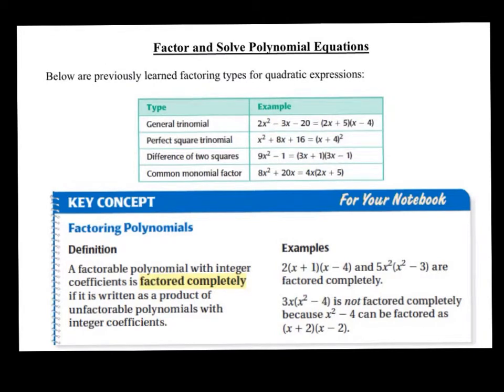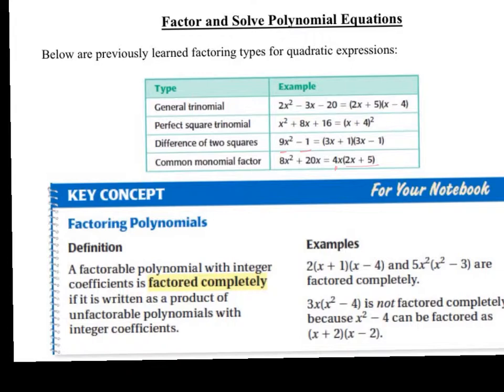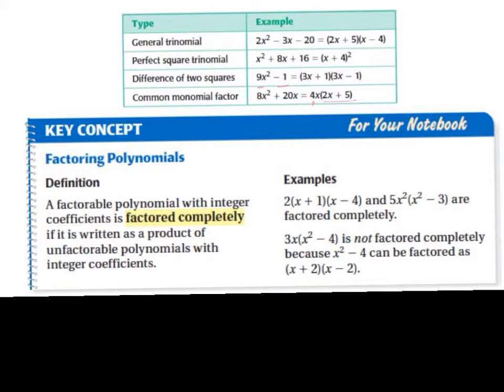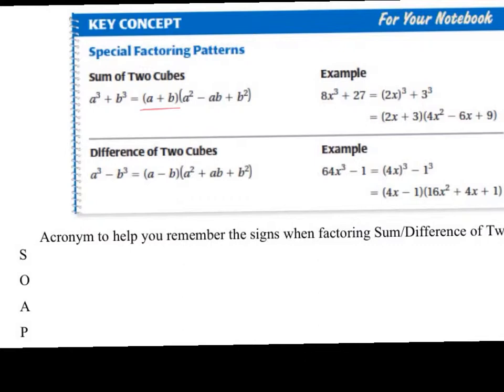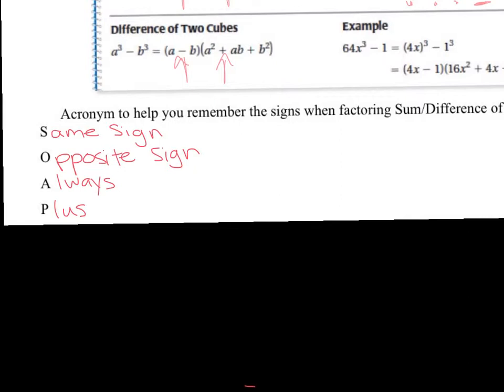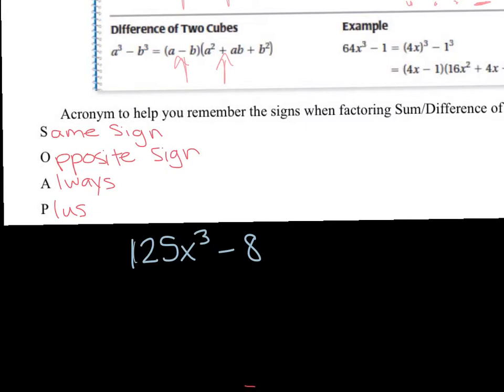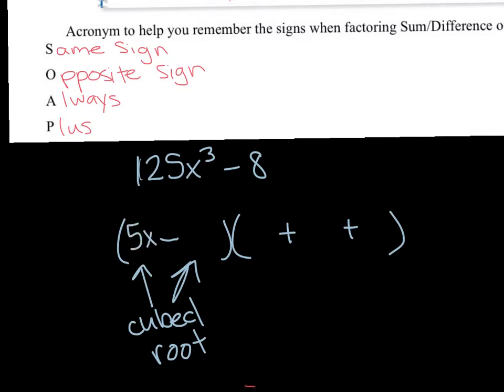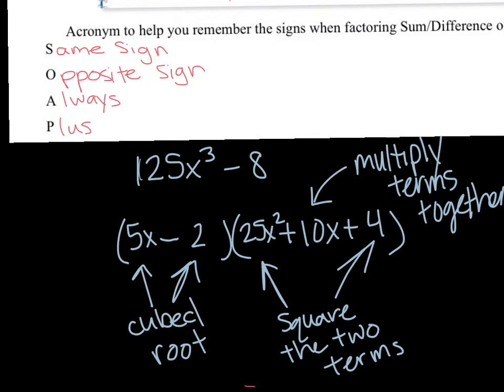Sum and Difference of Cubes